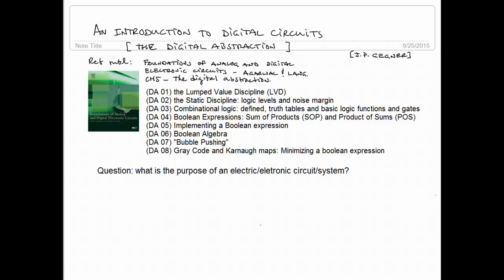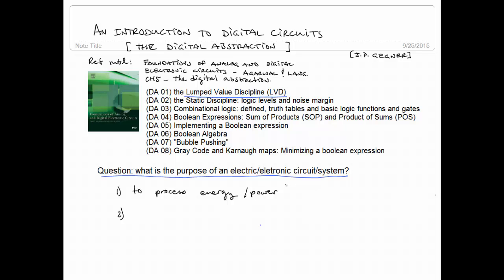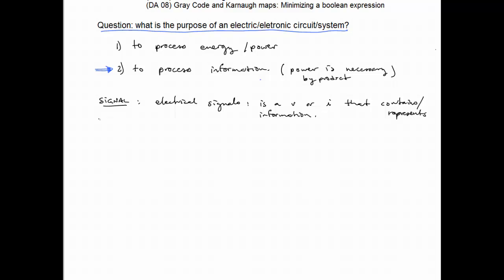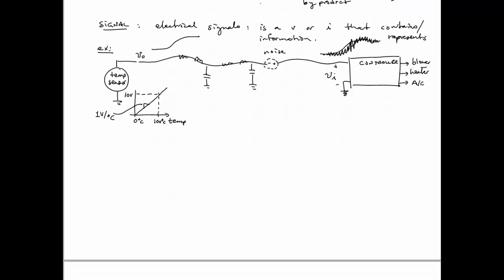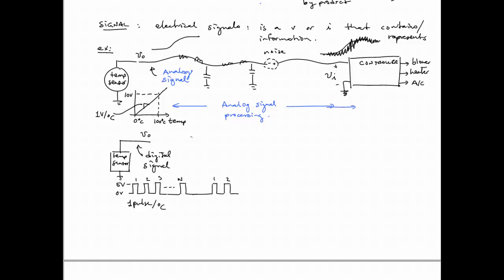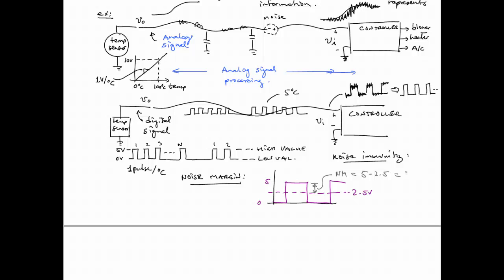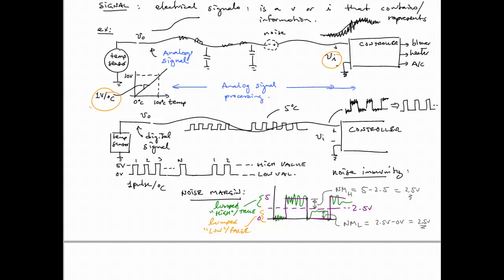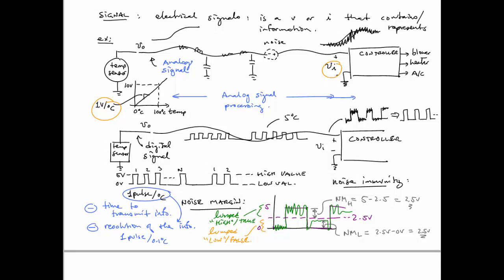A Brief Intro to Digital Logic - The Lumped Value Discipline (DA01)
Introduces the idea of an electrical/electronic circuit or system processing information (as opposed to power), and develops the concept of encoding information digitally beginning with a description of analog signal processing. Shows how analog signals are not immune to noise and distortion, which digital signals are.  Arrives at the notion of "lumping" continuous (or analog) voltages (or currents) into two lumped values, and discusses how the signal information is no longer encoded in the precise amplitude of the signal but rather in the timing of the signal.  An example is used throughout.